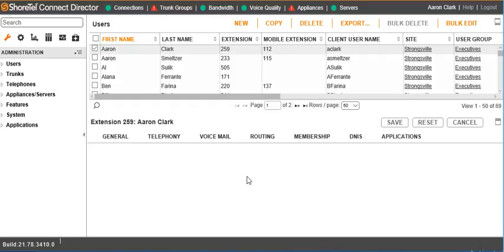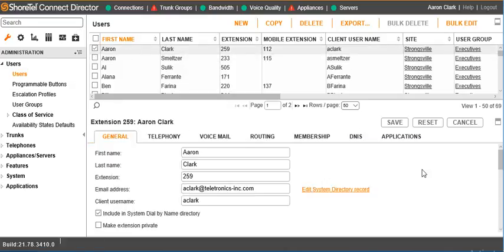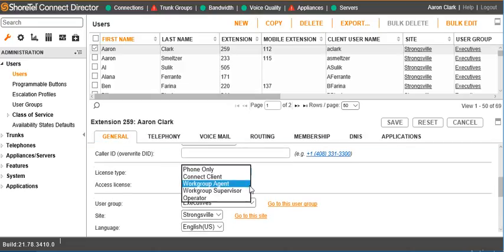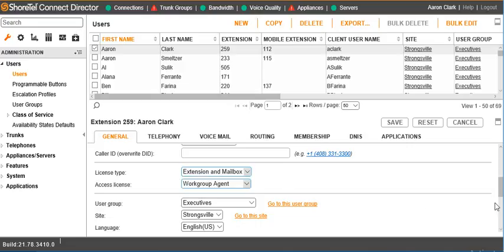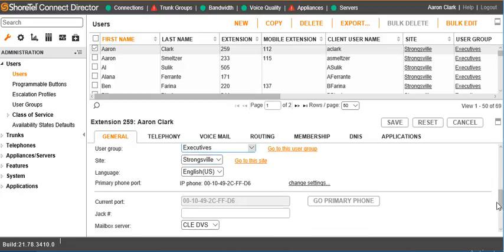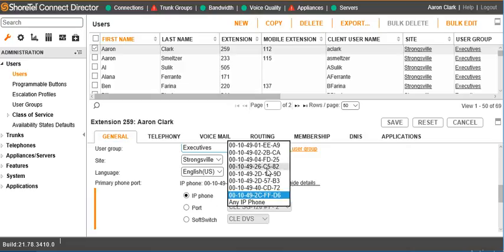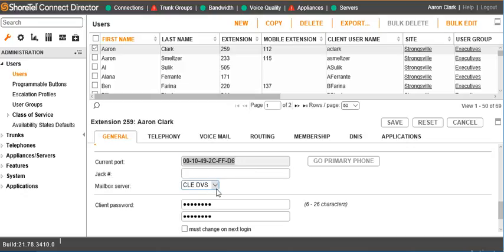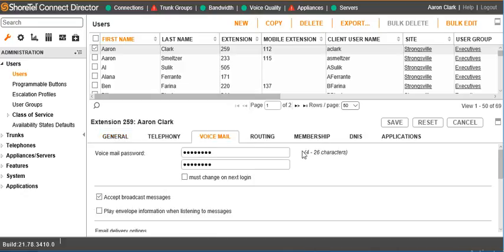ShoreTel Connect Director Session 04 User Editing